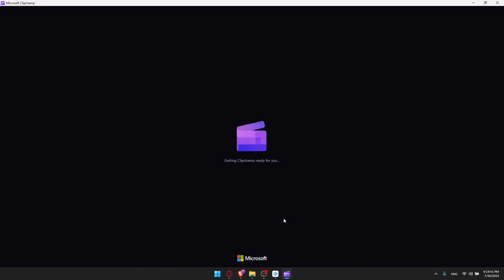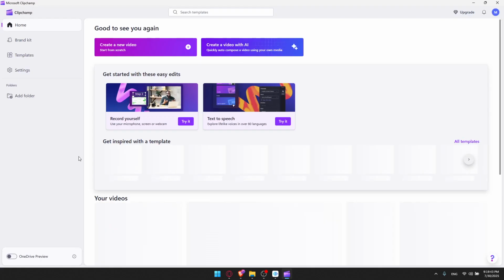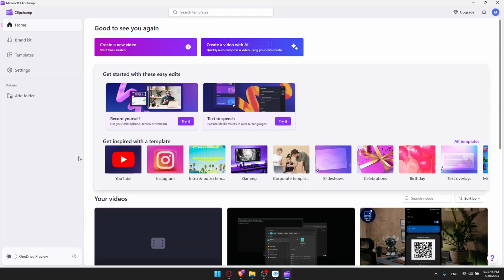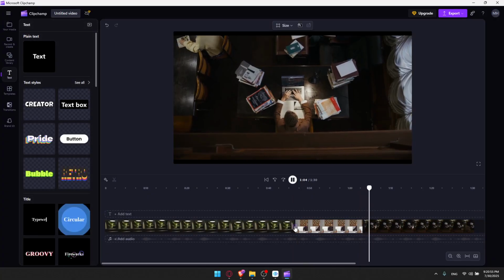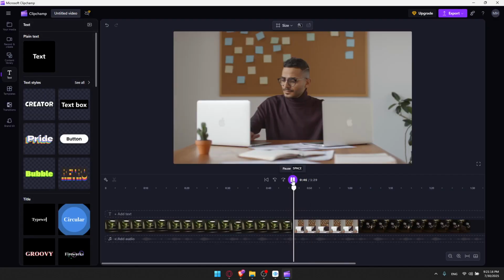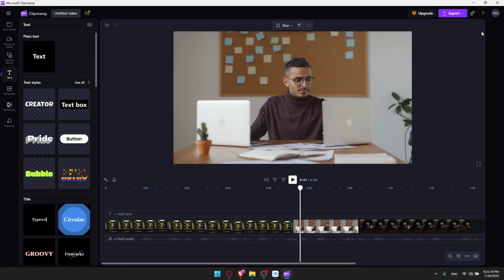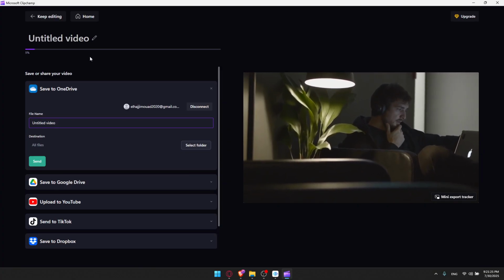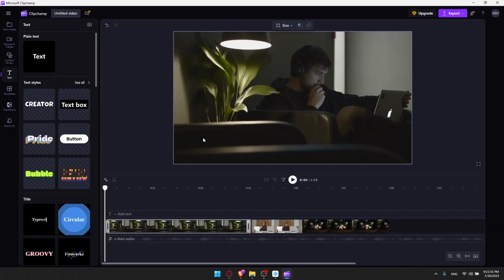How To Merge Videos Together On Computer - Step By Step Guide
Learn how to merge videos together on your computer with this easy step-by-step guide. This tutorial will show you how to combine multiple video clips into one file using simple and free methods. Whether you want to merge MP4, MOV, or AVI files, this video editing guide works for beginners and professionals. Follow along to join videos without losing quality and create a seamless final video. Perfect for YouTube creators, presentations, or personal projects. Watch till the end to master merging videos on your PC quickly and efficiently.